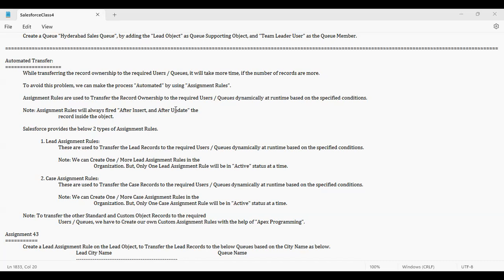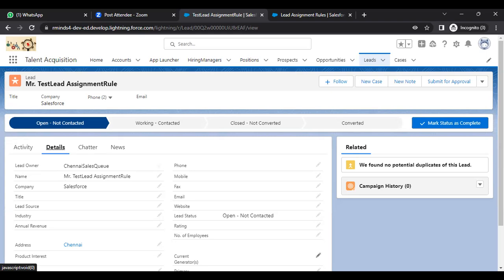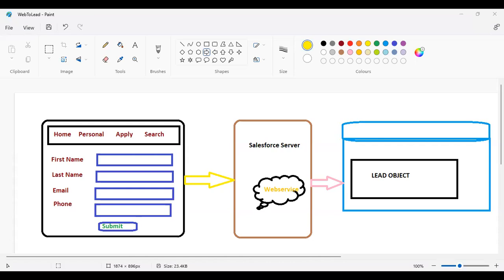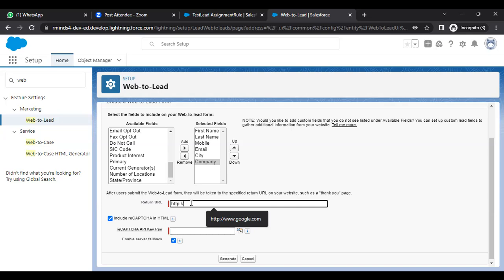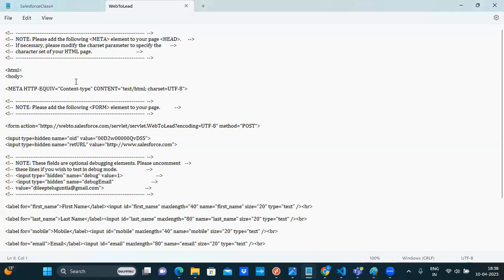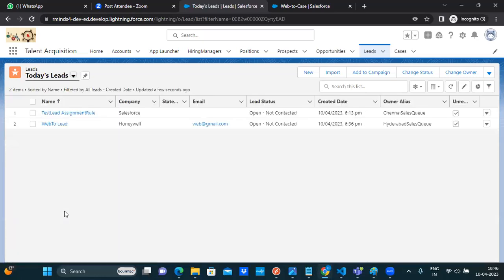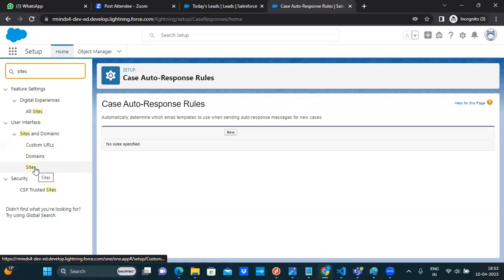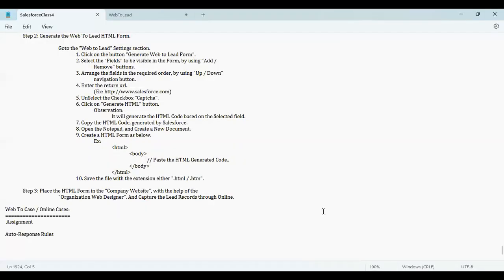Web to Lead | Web to Case